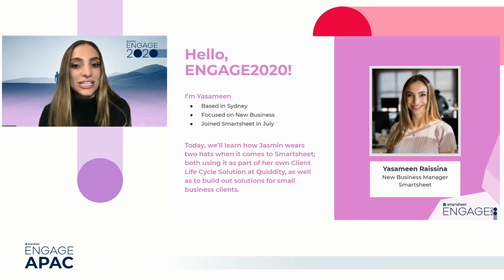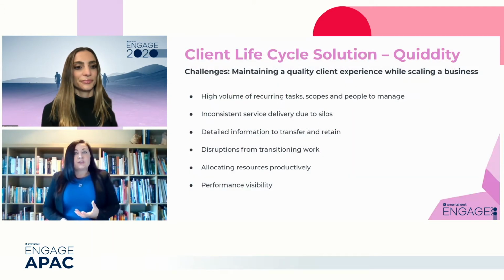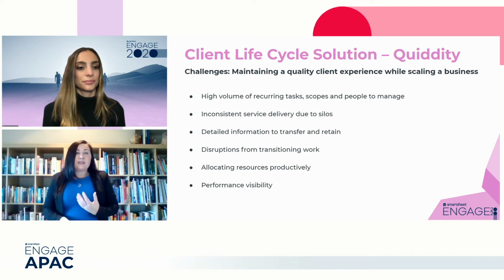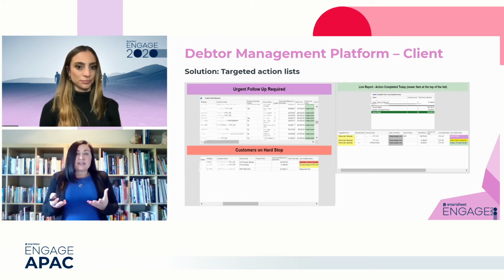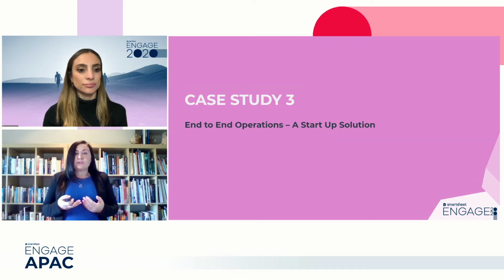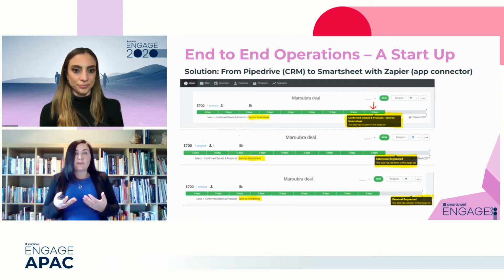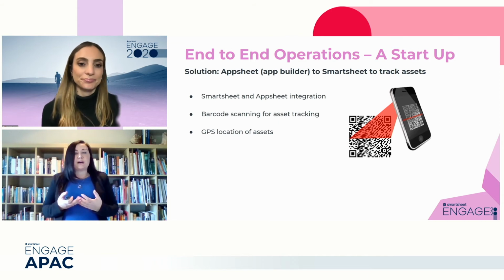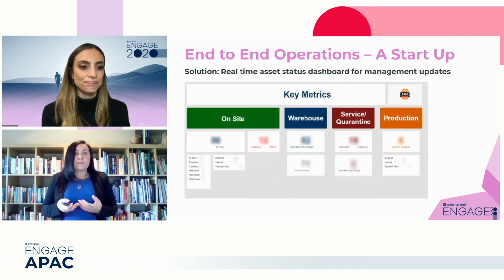ENGAGE APAC 2020: Quiddity Case Study